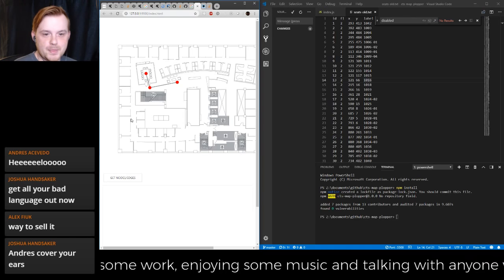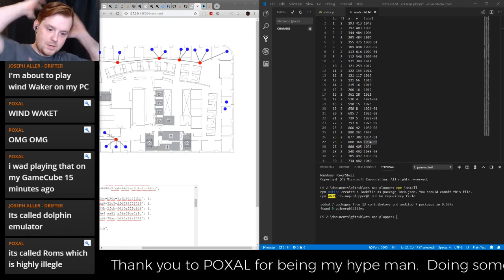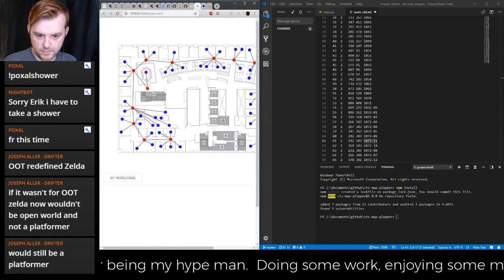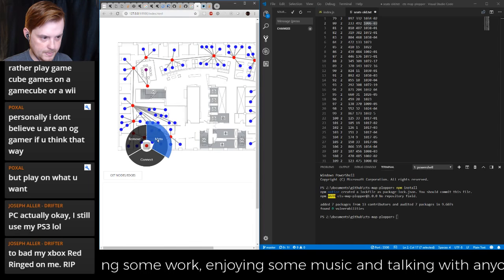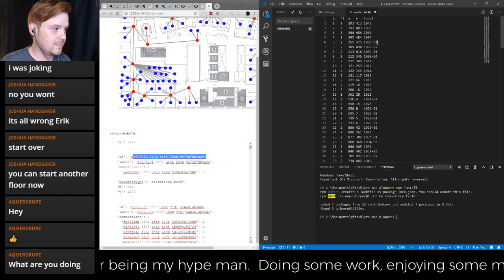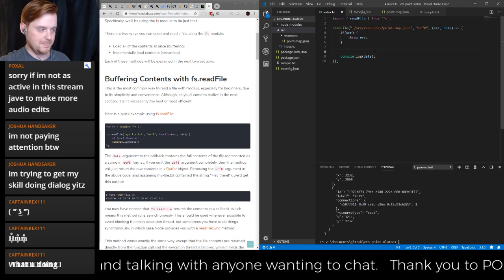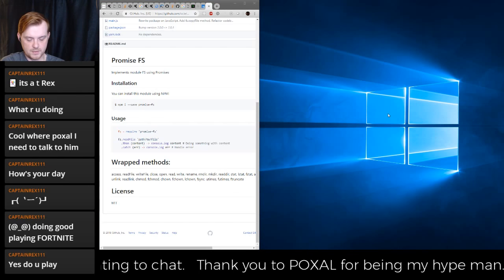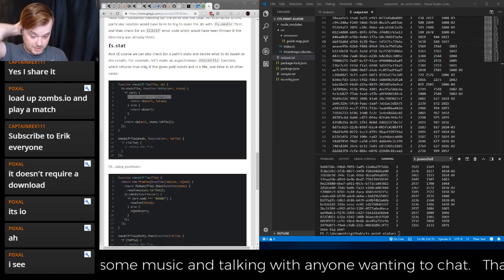Code Sess - Map/Coordinates - Part Deuce!